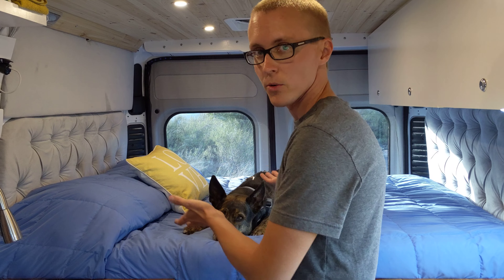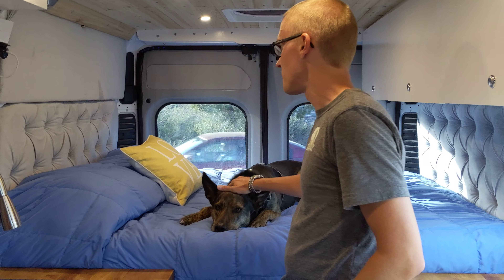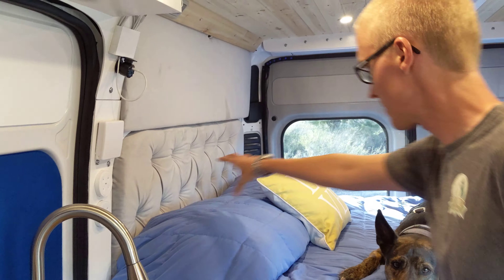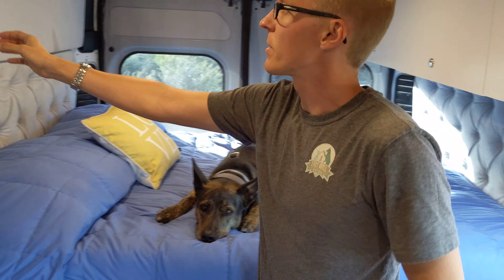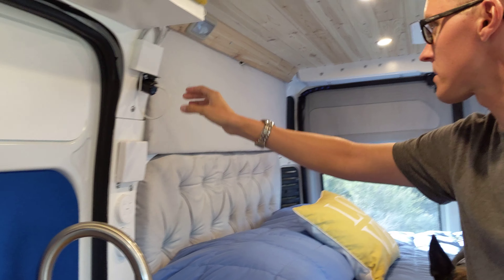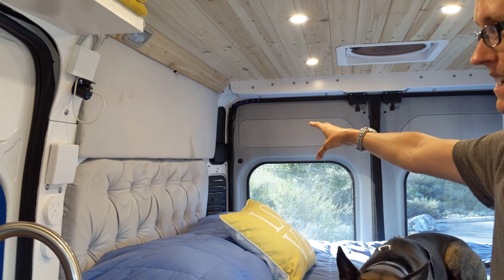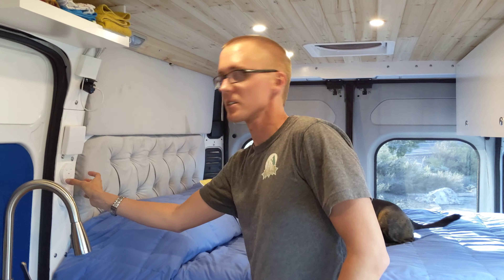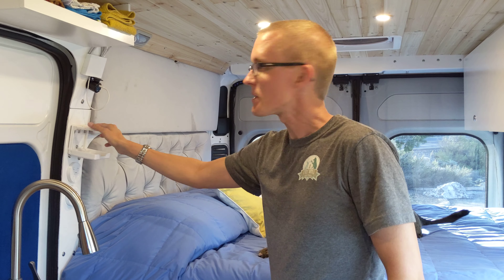Campervan Bed Conversion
This video shows how we convert our bed in our campervan into our dining area in less than a minute. Full details on how we built our bed can be found